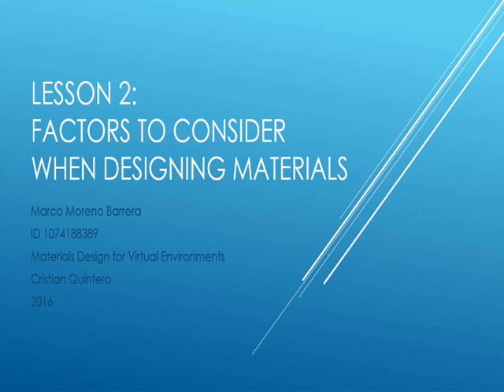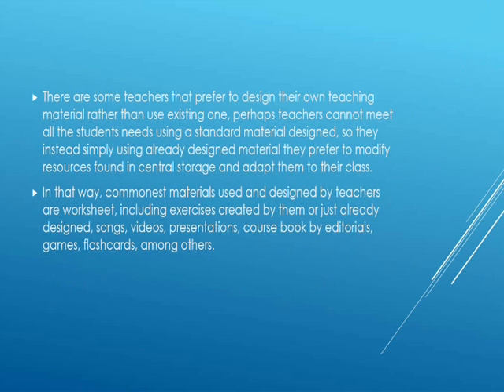Factors to consider when designing materials